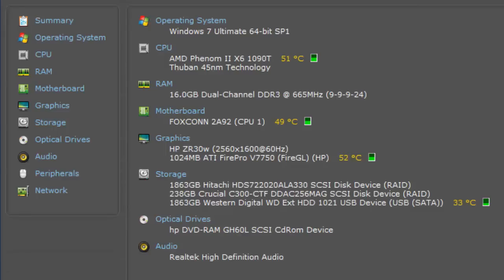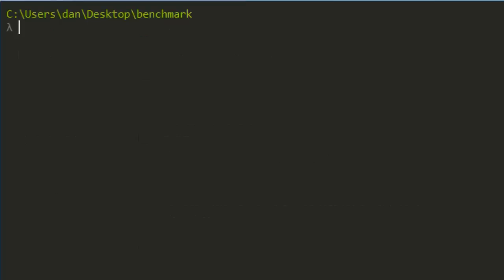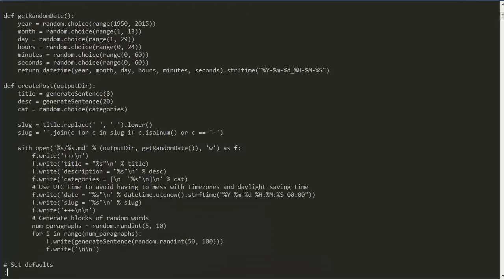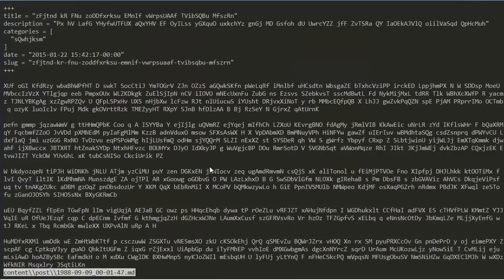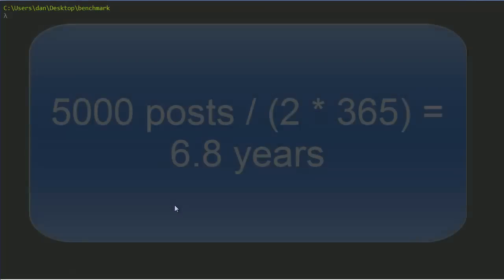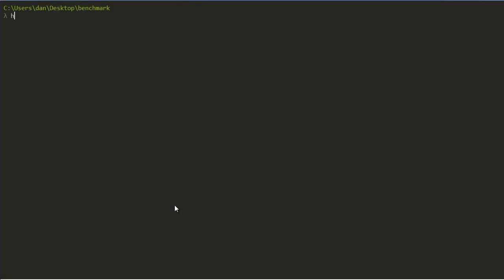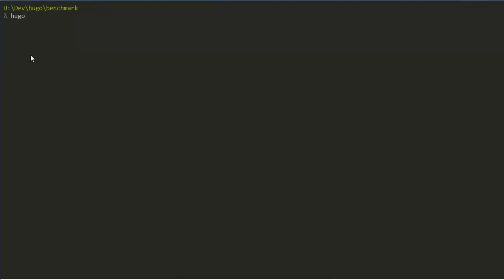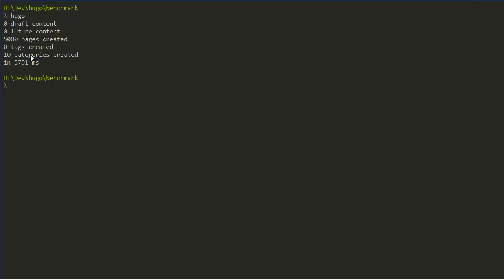Hugo benchmark - 5,000 posts in seconds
A benchmark of Hugo generating a site with 5,000 posts on an SSD and spindle drive.